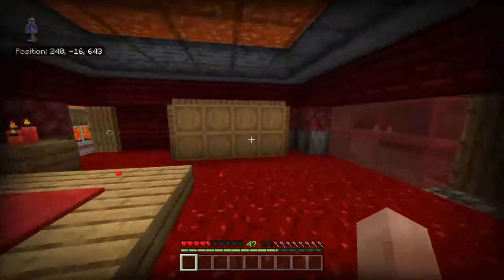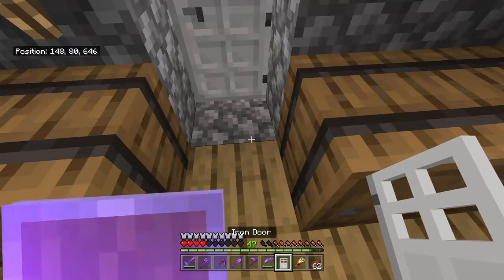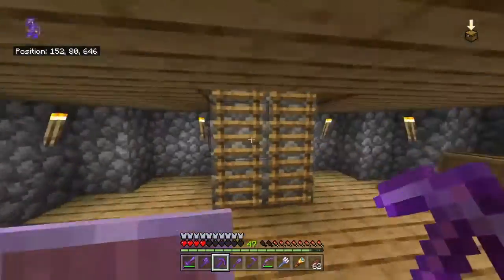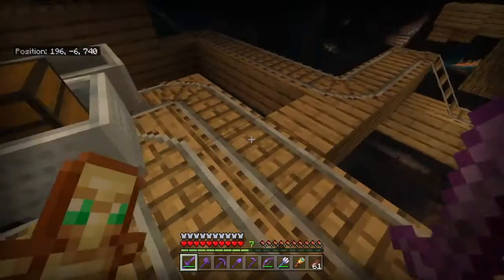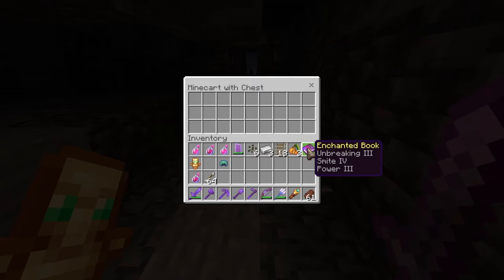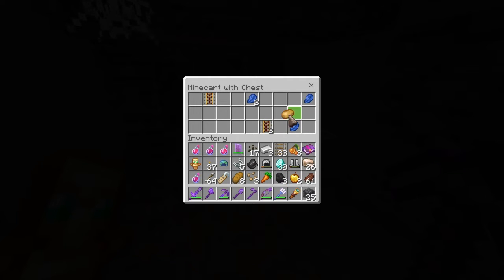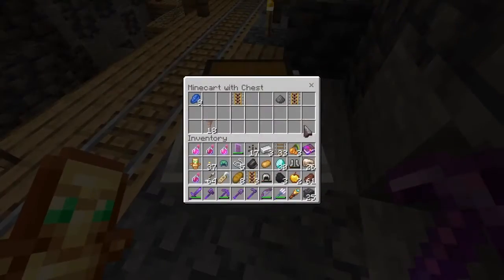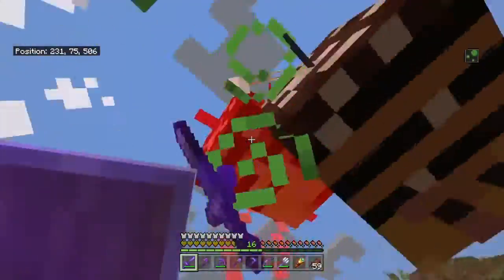Brodymorgan33 minecraft pt 1